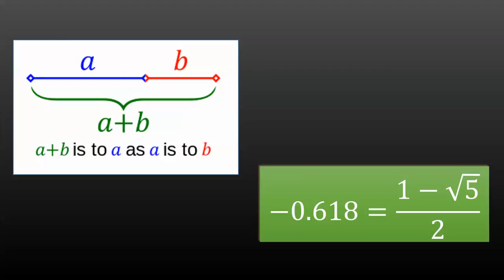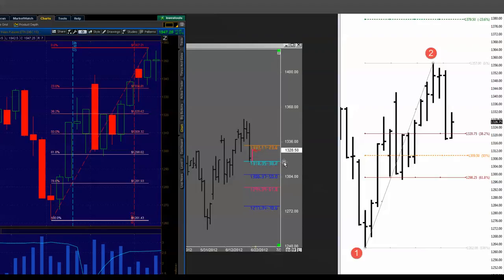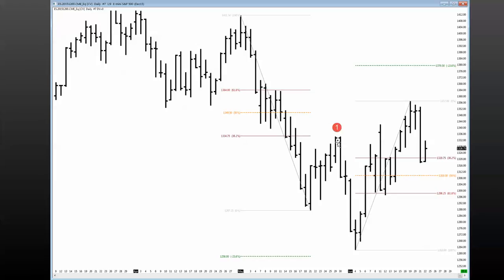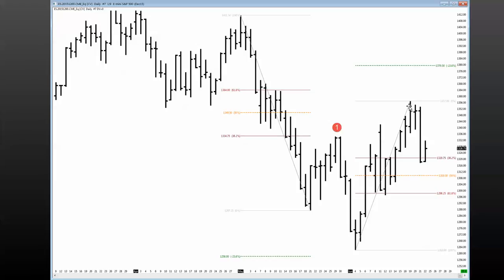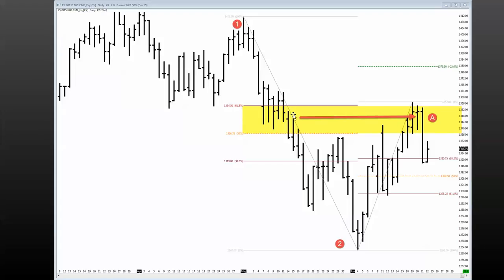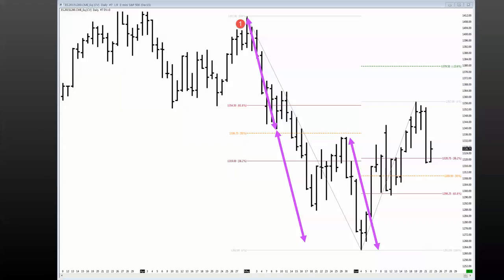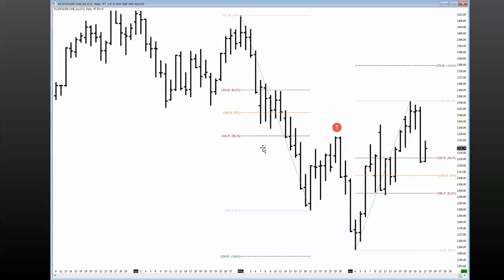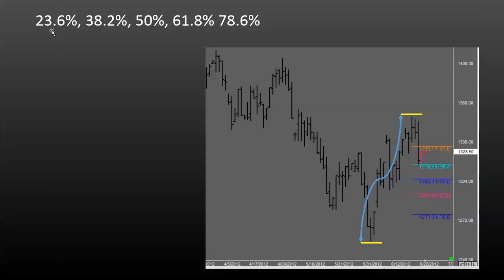How to trade with fibonacci retracements on futures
A basic introduction to using Fibonacci retracements on ThinkOrSwim, SierraChart and Fibonacci Trader. Has several examples on real charts and theory discussion